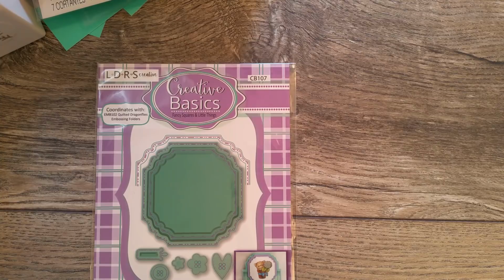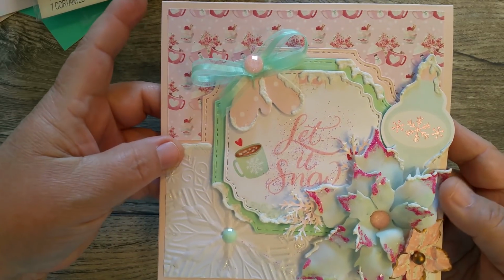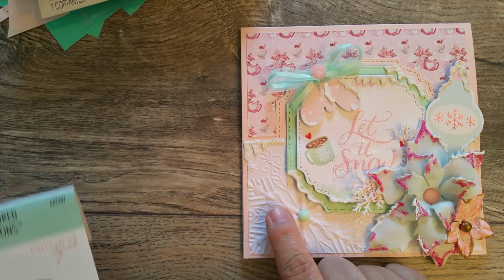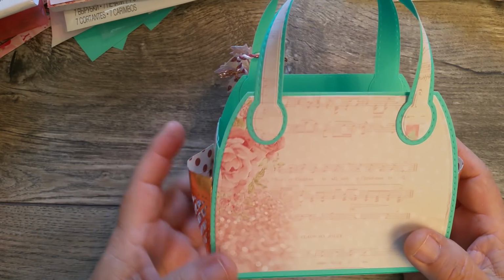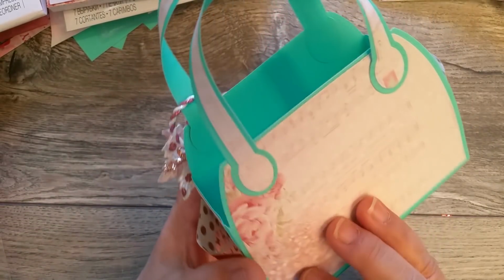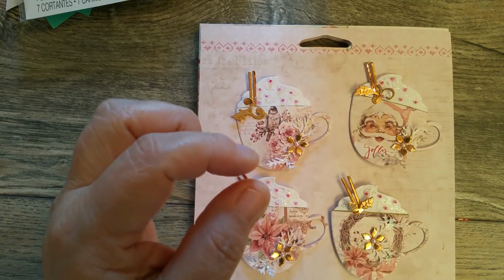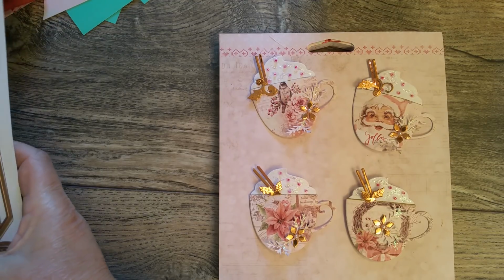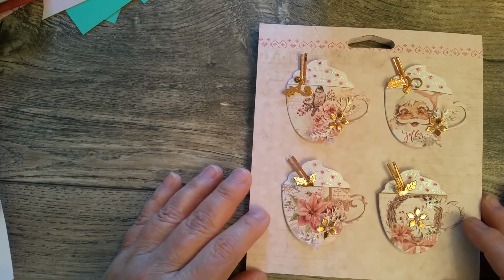Christmas in July project share (Santa Baby)